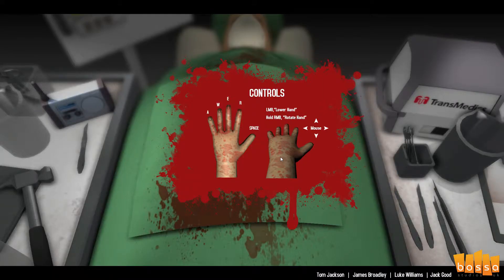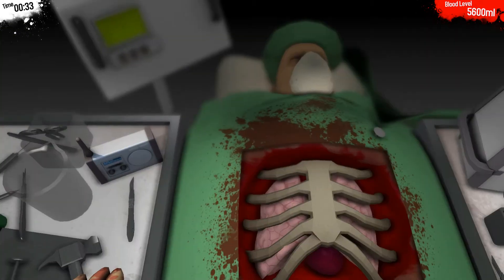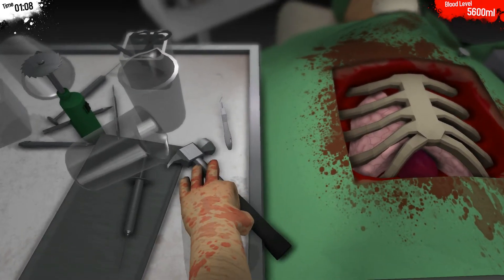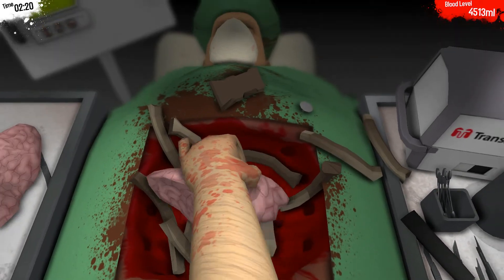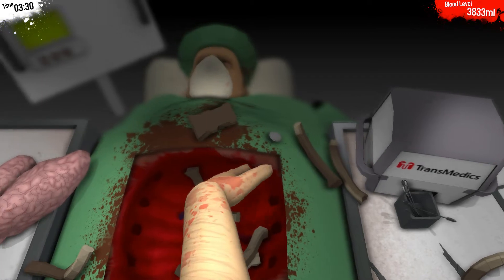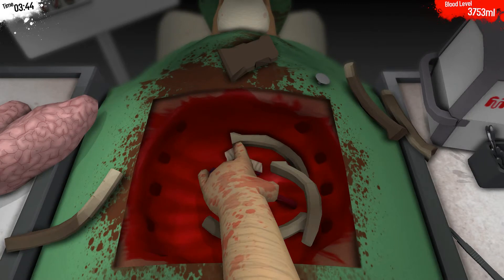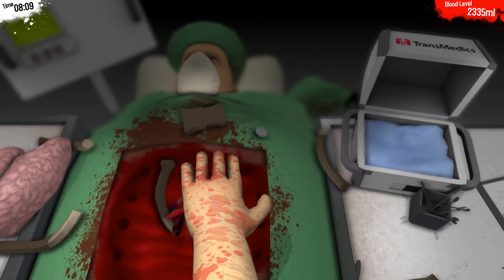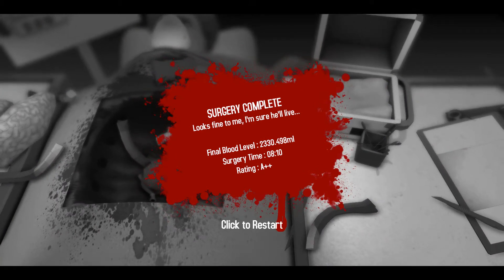Dalek Plays - Surgeon Simulator 2013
Hey guys this is my Wednesday video. I found this game on the web the other day and thought it would be a good idea to show it to you guys!  You may notice there is a background noise. Part of it is a fan on my computer but I can not figure out what is causing the static though. If anyone knows how to stop it Message me threw YouTube.